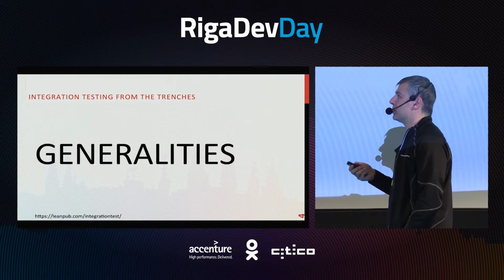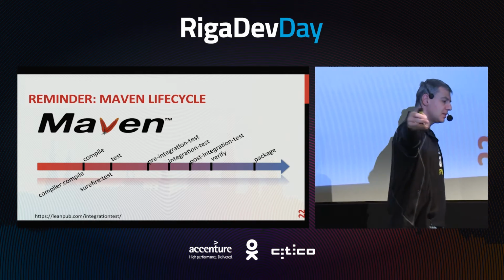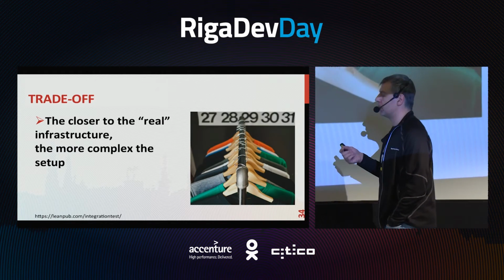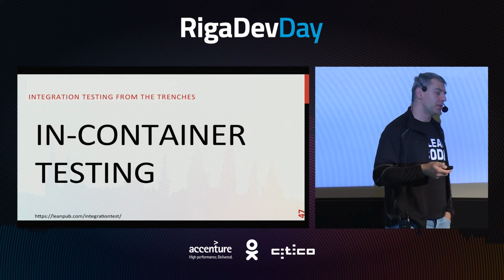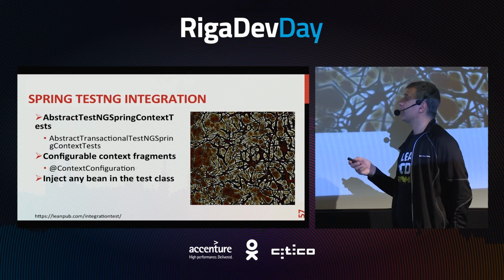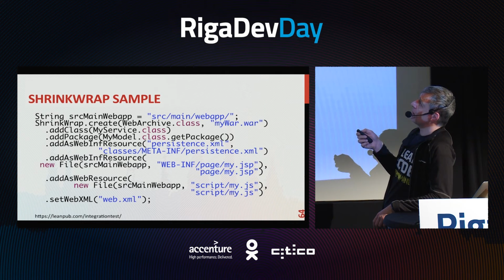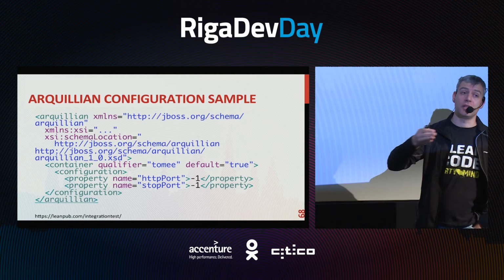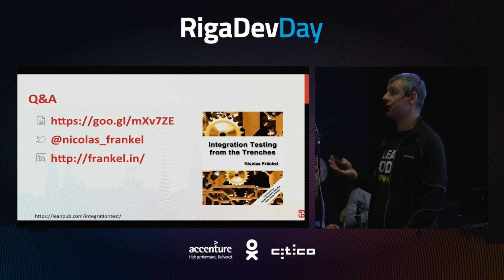Nicolas Frankel - Integration Testing from the Trenches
When one uses Test-Driven Development, has more then 90% test coverage and the best Sonar metrics ever seen, and still finds regular bugs in his application, it is time for something more. Unit Testing is like testing a car's every nuts and bolts while Integration Testing is like leading it on a test drive: one cannot achieve high internal quality without the other. However, Integration Testing might seem very complex when put in place for the first several times; I have made many mistakes and have lost much time. In this presentation, I will present tools that helped me tremendously in Integration Testing, as well as proven tactics to get the best out of your tests.